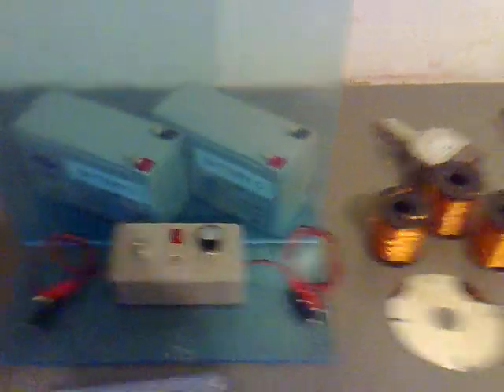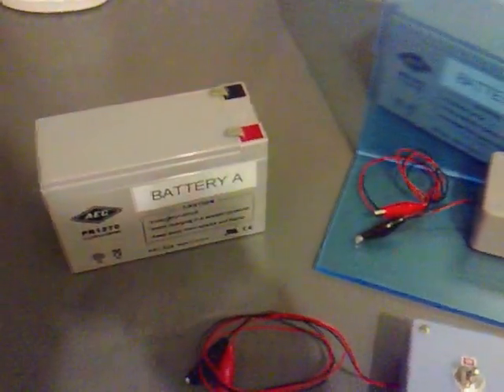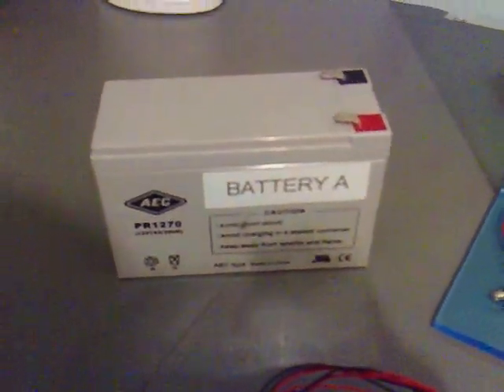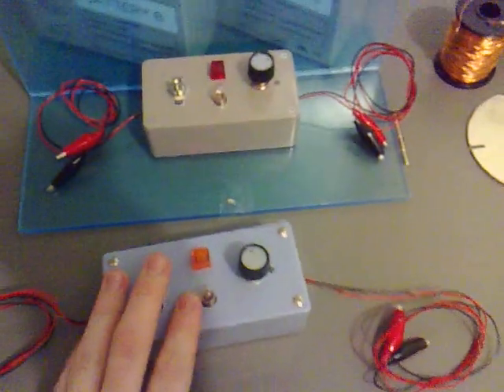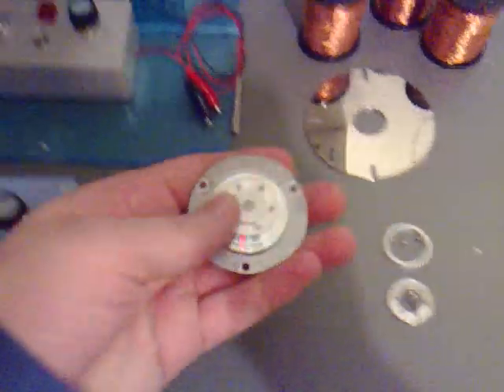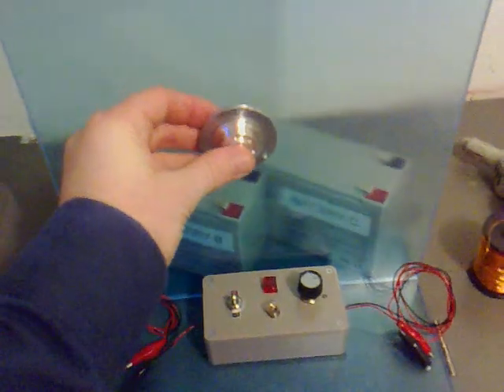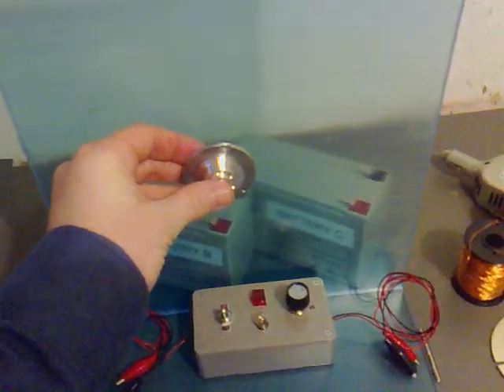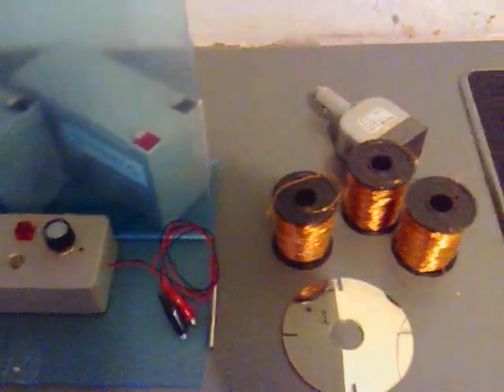Pulse Motor (Gathering Materials) 100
Almost gathered all the materials needed to make my Pulse Motor a stand alone unit instead of being bolted to a bit of wood.